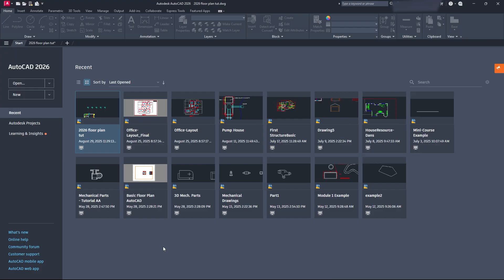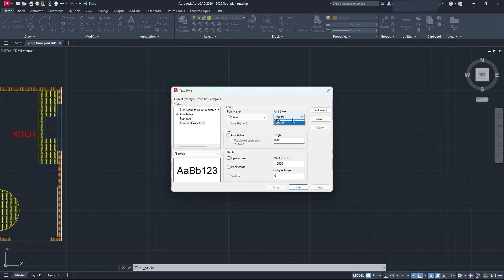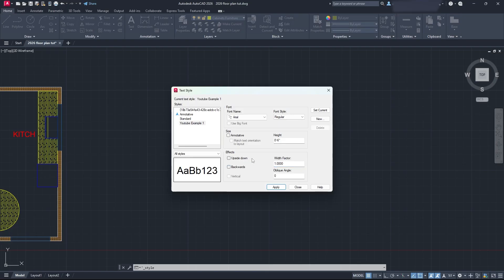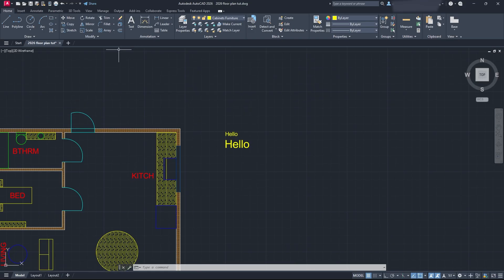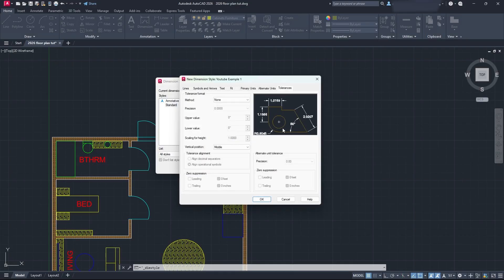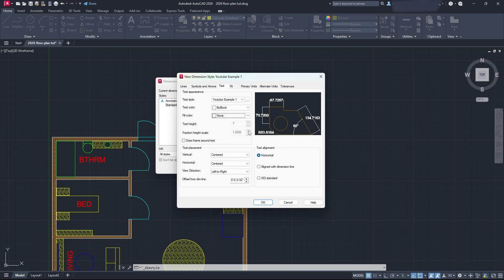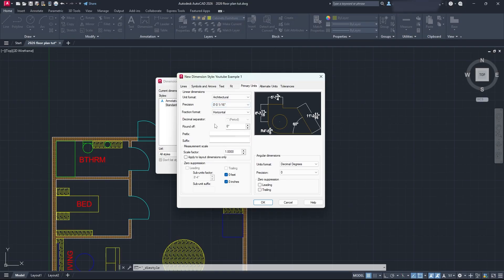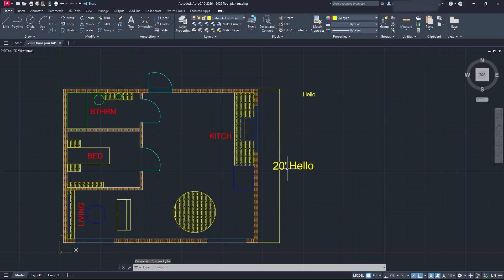How To Make Text + Dimension Styles In AutoCAD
In this video we go over how to make text and dimension styles in AutoCAD!

Timestamps:
0:00 - Intro
0:15 - Text and Dimension Styles Location & Explanation
0:58 - Text Styles
3:57 - Importance Of Scales
4:48 - Dimension Styles
8:45 - Check Out Our Webclass!